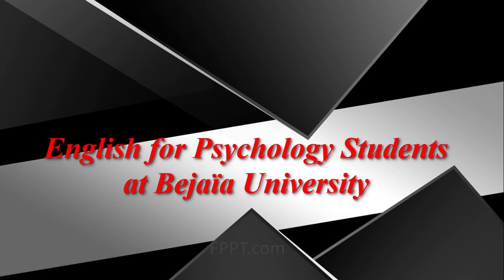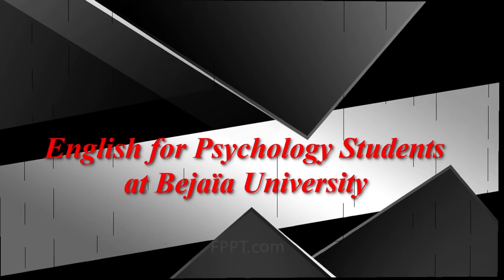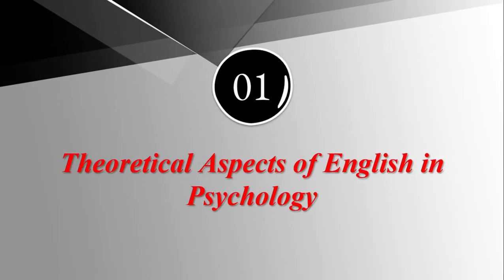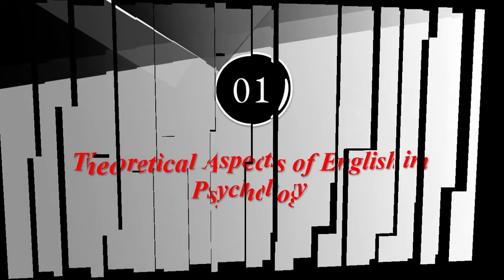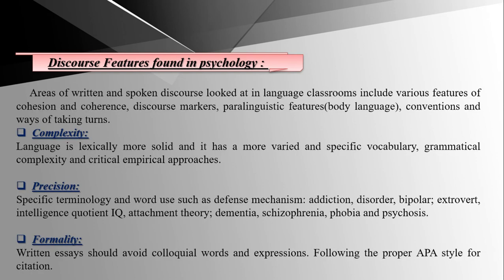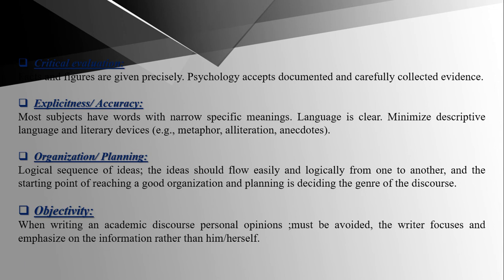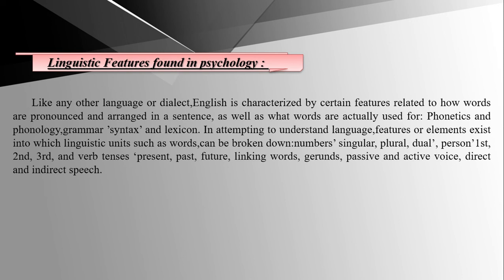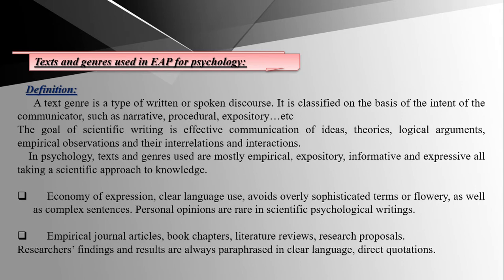Theoritical Aspects Of English In Psychology